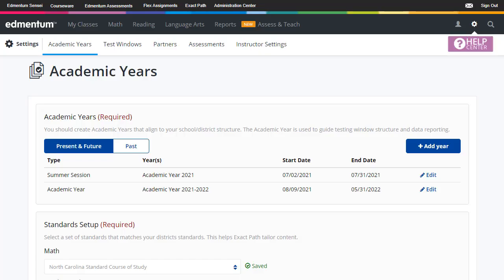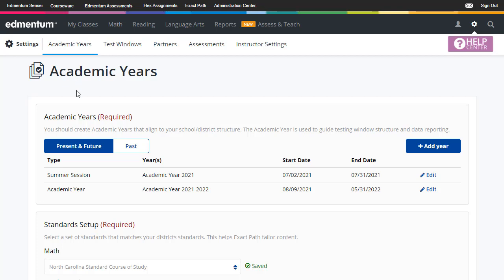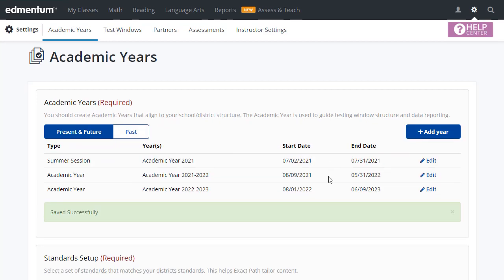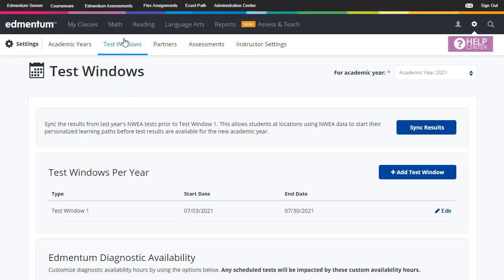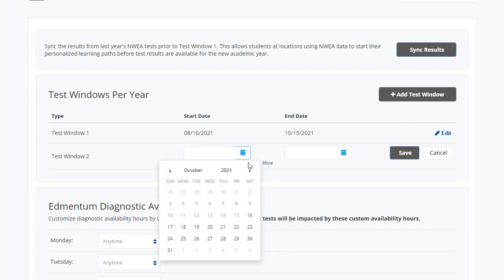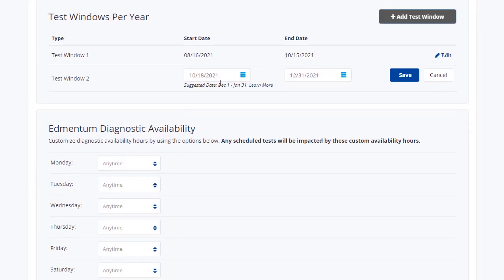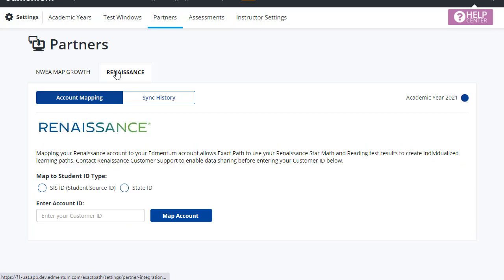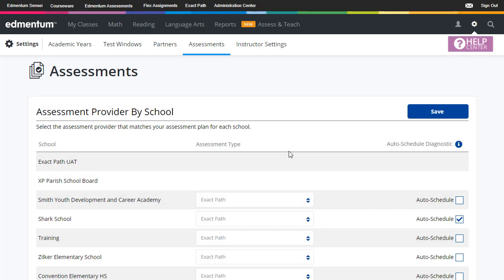Exact Path Getting Started: Academic Years and Test Windows for Accounts Using Multiple Assessments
This short how-to video details the first steps administrators should take to set up their Exact Pat account. It is appropriate for accounts with multiple assessment capabilities enabled.